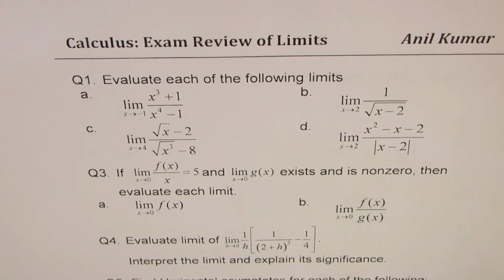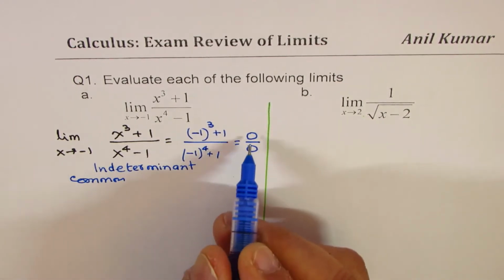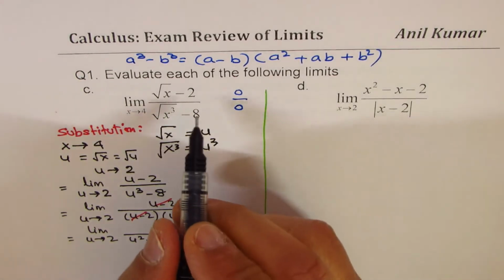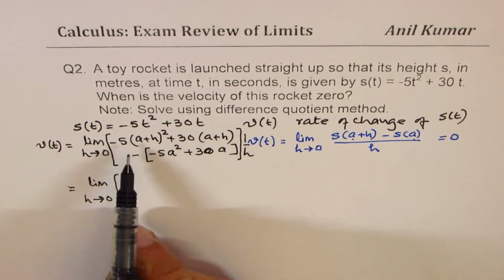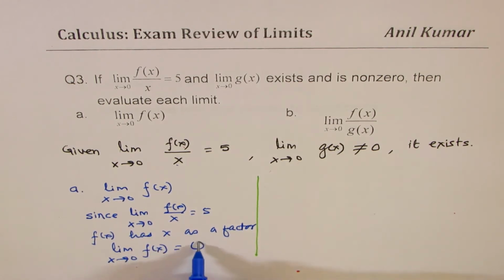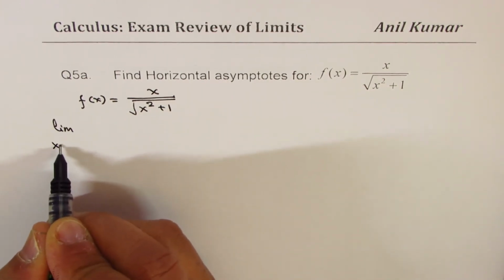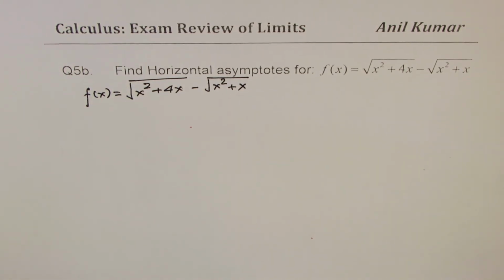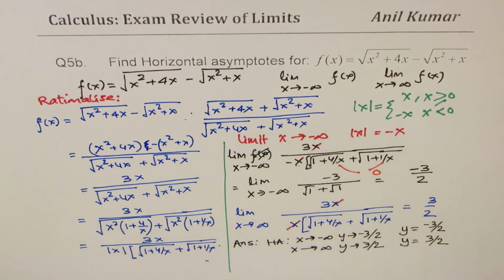Limits Exam Review MCV4U Calculus with Horizontal Asymptotes